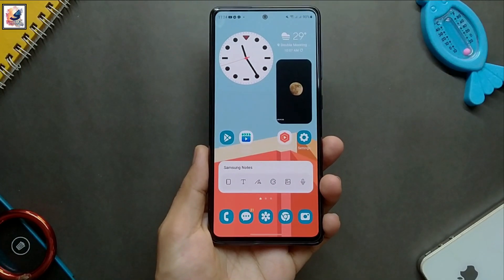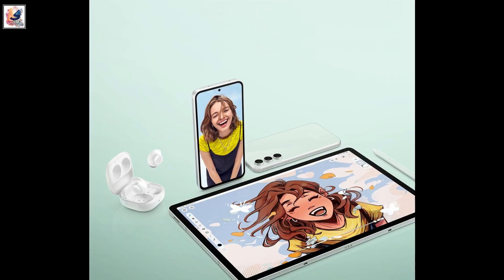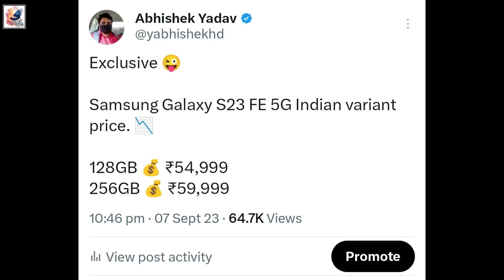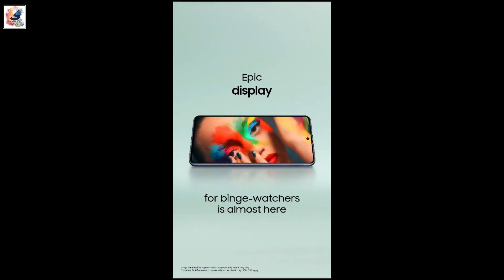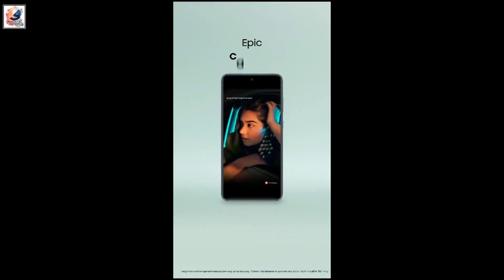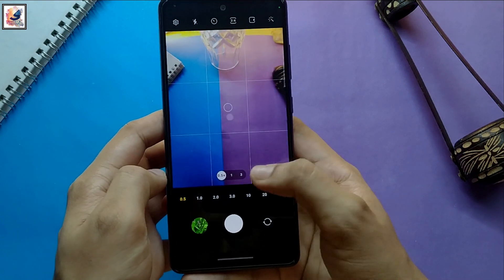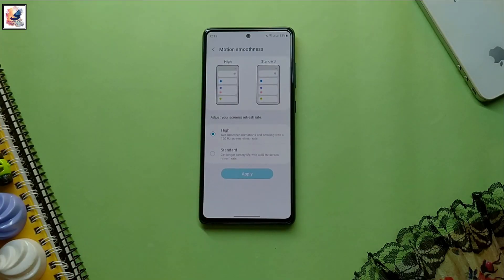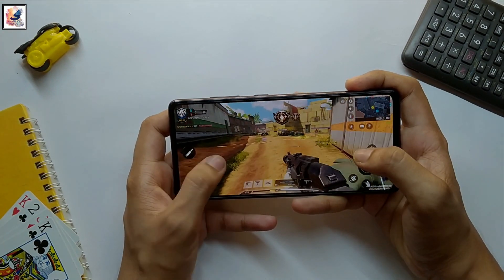Samsung Galaxy S23 FE 👌 - Finally OFFICE VIDEO LEAAKS 🔥🔥🔥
Samsung Galaxy S23 FE - OFFICIAL PRICE & Launch date ☑️

As-salamu alaykum friends,I am Shadat Hossain Sazib. welcome you all to Shadat's Dayout YouTube channel. I like to share with you guys upcoming Samsung Galaxy S23 FE, confirming its design elements, including a centered punch-hole selfie camera and a stacked triple camera setup. here we have the Official Live look of the Samsung Galaxy S23 Fan Edition (FE). And Specifications include a 6.3-inch display, a 50MP main camera, also S23FE will be seen with snapdragon 8 gen 1also Exynos 2400 SoC in some markets. Samsung the S23 FE will launch the other FE products, in Q4 2023. I hope you guys like and enjoy it.

 PLh0MlQPTaItjopl8vw13LCnzSsSYuoaz3

Samsung Galaxy S23 fe Realse Date
Samsung Galaxy S23 fe
Samsung Galaxy S23 fe Camera Test
Samsung Galaxy S23 fe  Review
 Samsung Galaxy S23 FE - WHAT JUST HAPPENED!?
Samsung Galaxy S23 FE - FIRST LOOK
samsung galaxy s23 fe 5g unboxing
samsung galaxy s23 fe release date
galaxy s23fe camaras